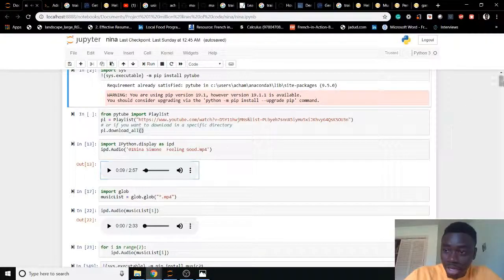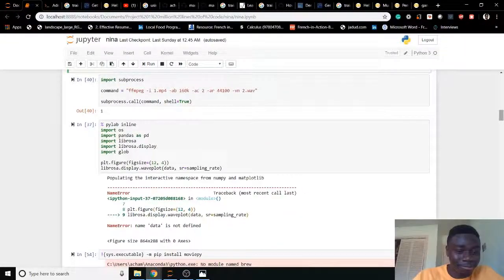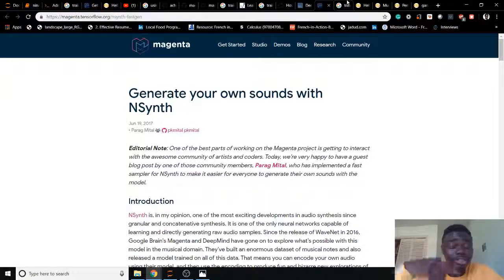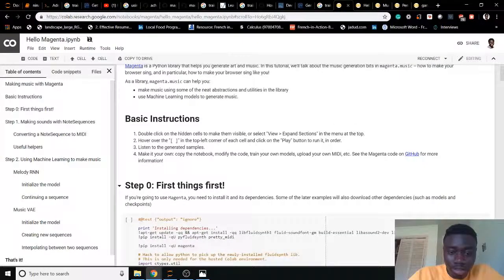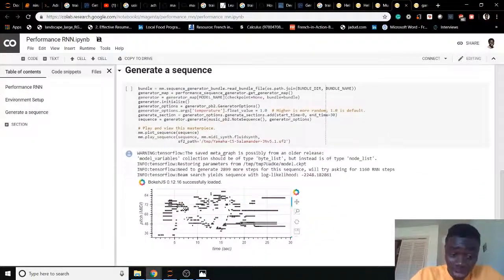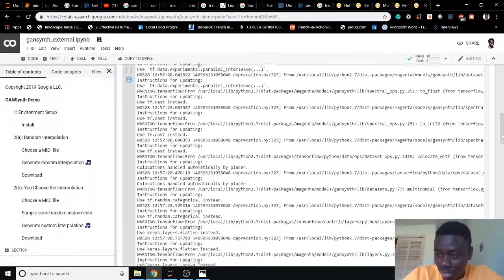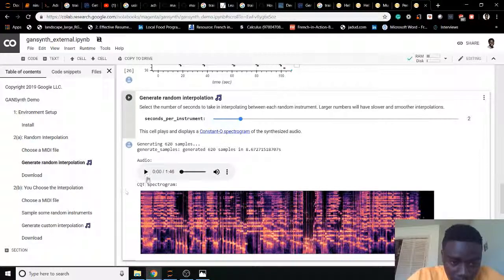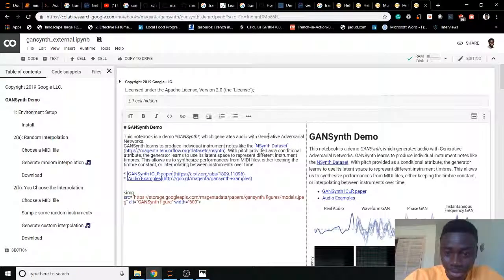How I work on personal technical projects